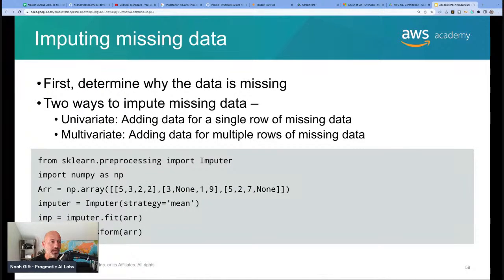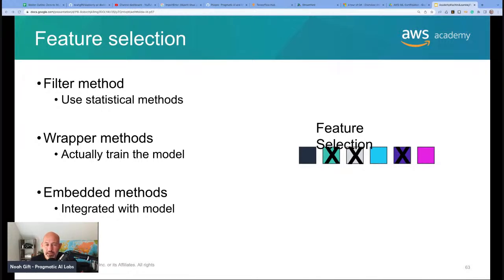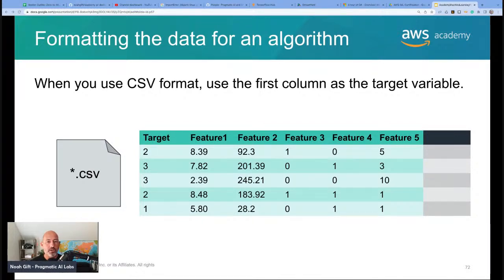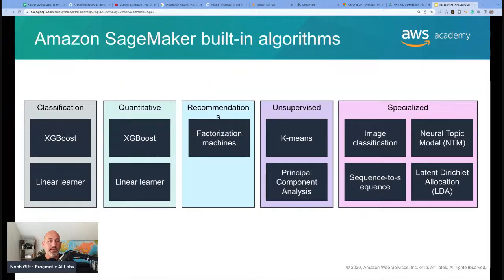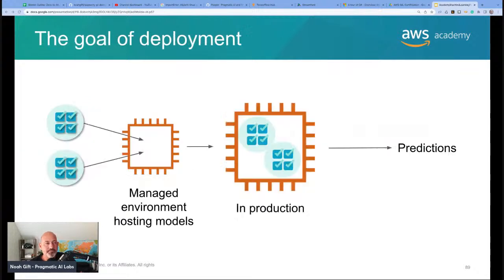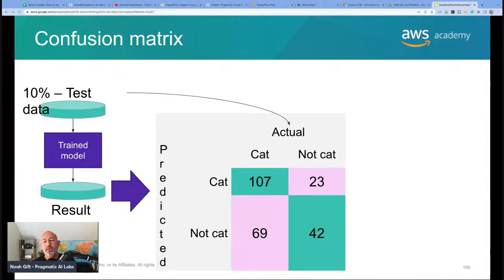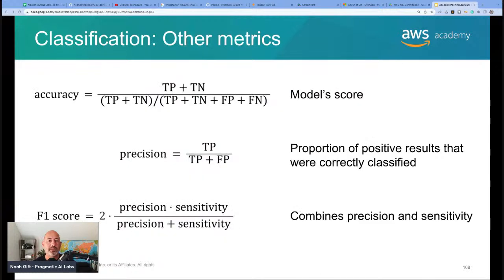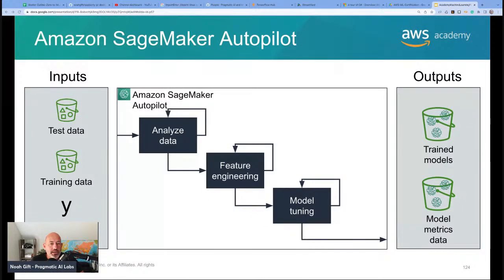52 Weeks AWS: Episode 25-AWS ML Certification: Wk3-Amazon SageMaker-Part2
Second part of Sagemaker pipelines